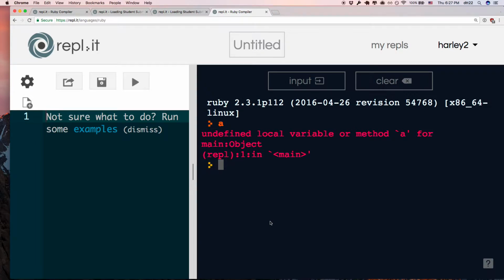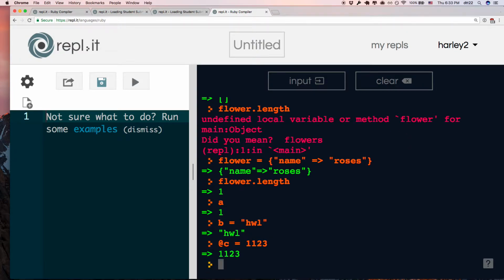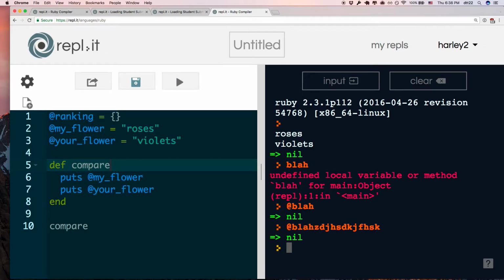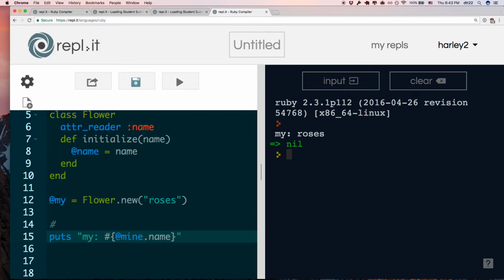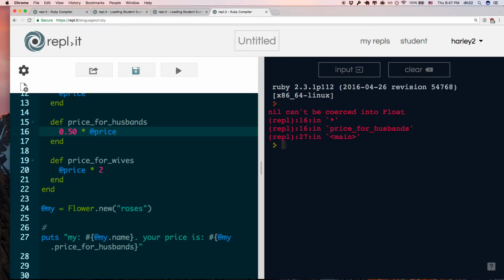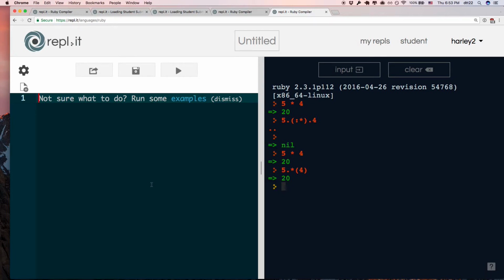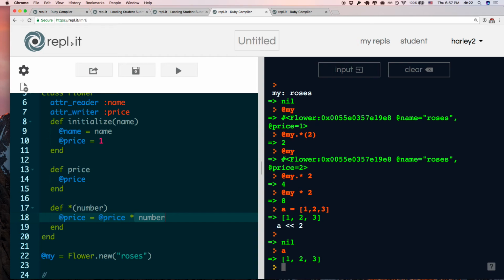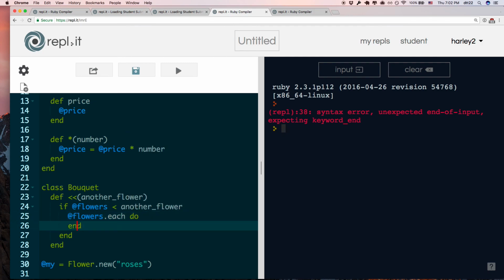CS101 Ruby - Session 6 Part 2 - Common errors in Ruby